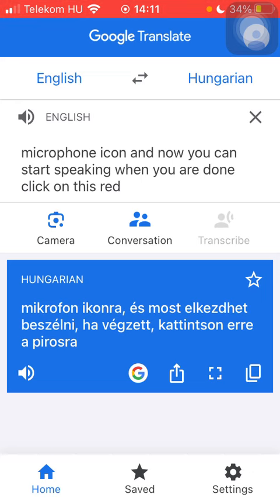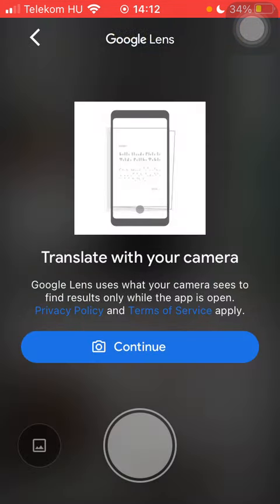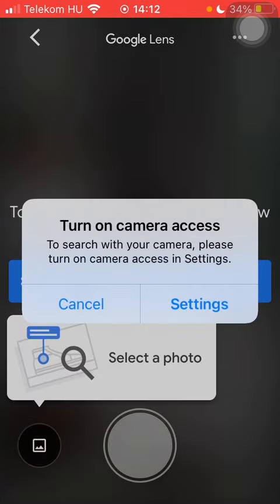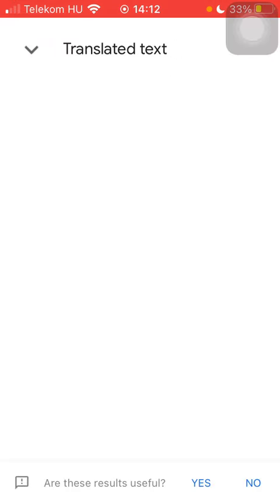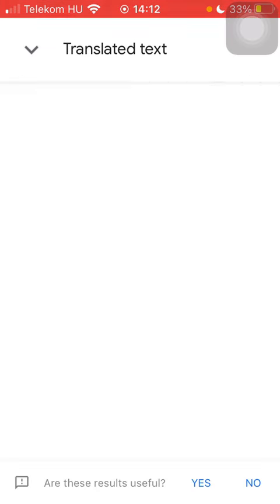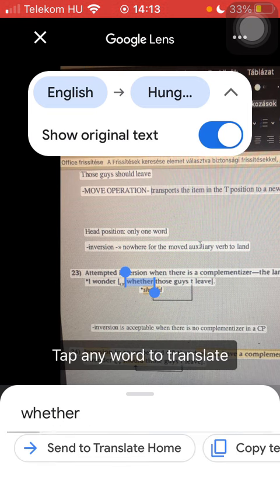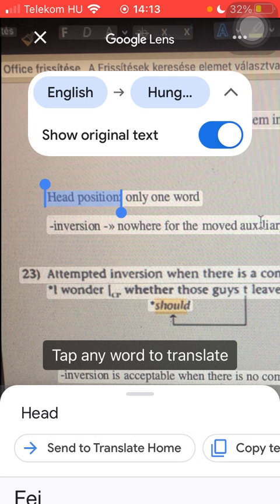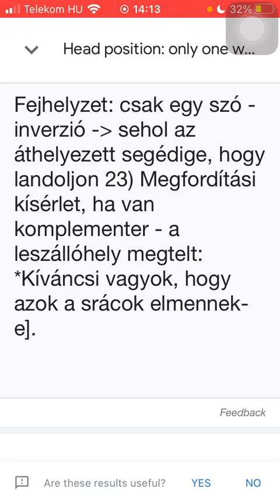How to translate with camera on Google Translate?